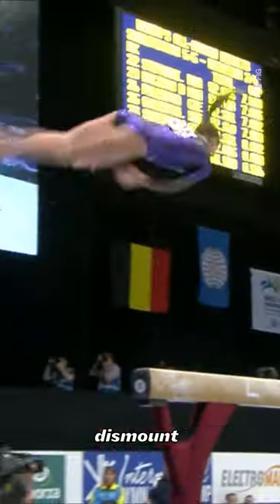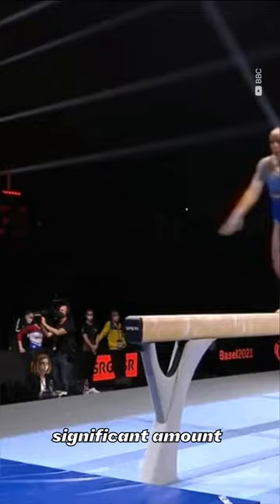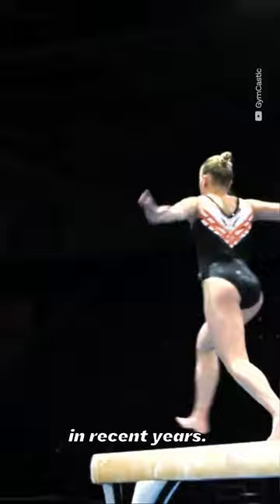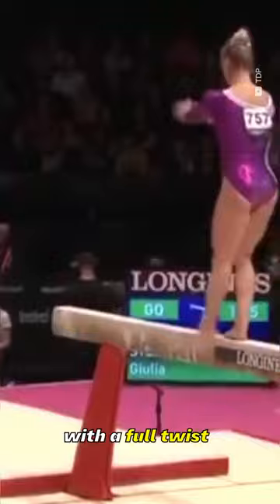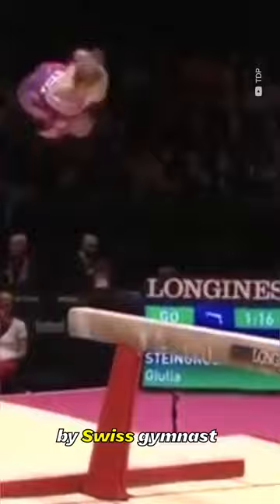Yes or No? 🤔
The Steingruber dismount was created by Swiss gymnast Giulia Steingruber at the 2011 World Championships.

D-Score
Fails
Falls
Sticks
Spotters
Sporteverywhere
Gymnastics
Simone Biles
2020
Tokyo 2021